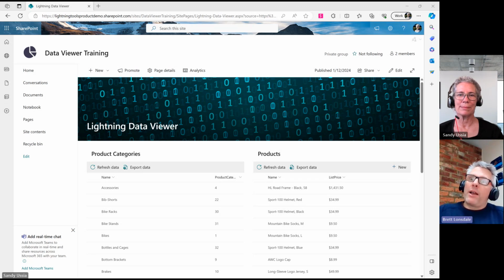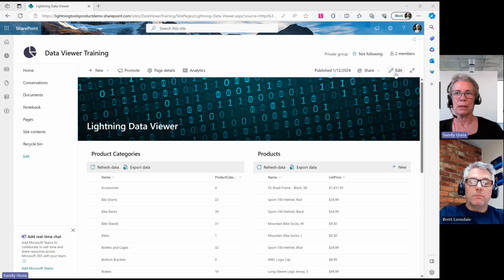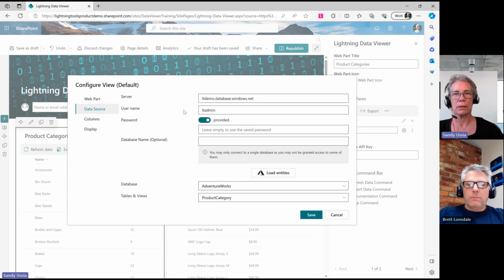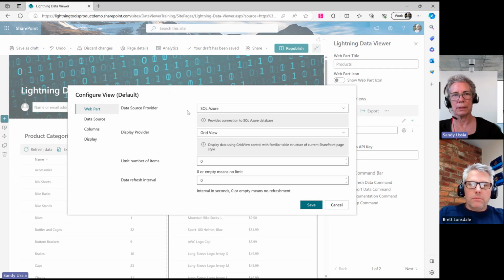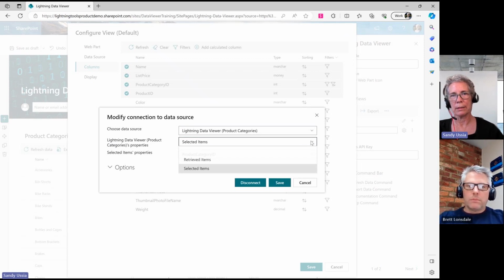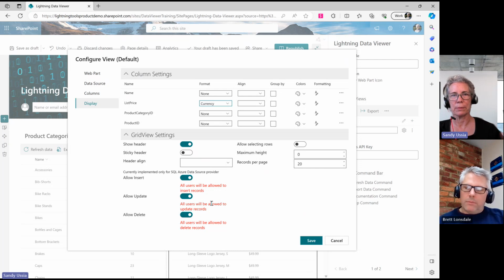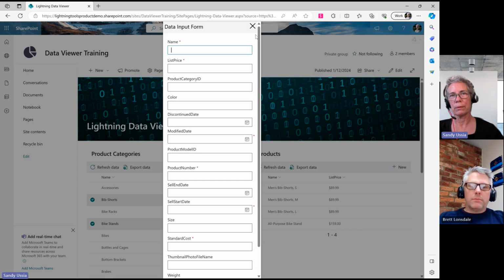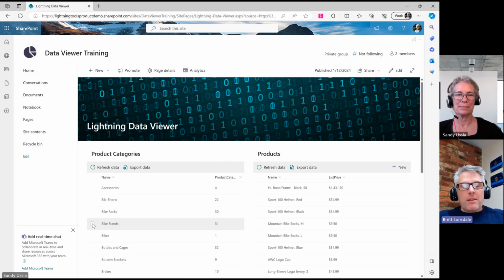How to display SQL data on a SharePoint page using the Lightning Tools Data Viewer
In this short video, we demonstrate how to display data from related SQL tables on a SharePoint online page.
For more details on the retirement of Business Connectivity Services (BCS), watch our recent webinar recording
Learn more about the Lightning Tools Data Viewer and download a free 30-day trial